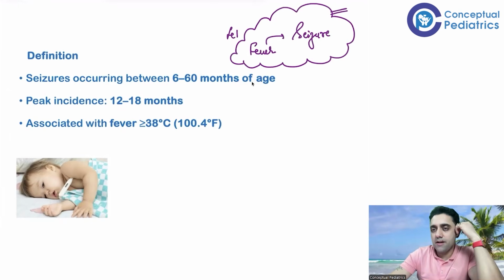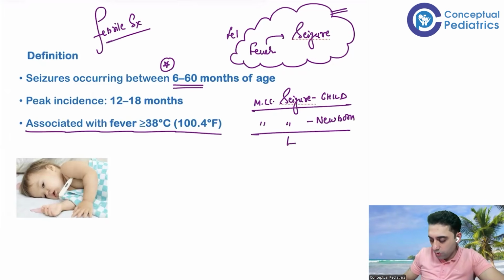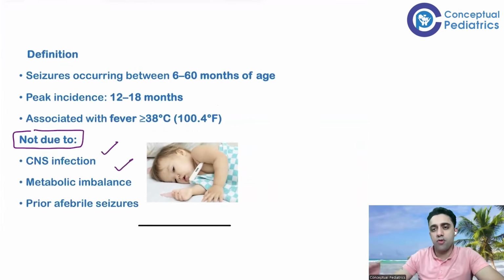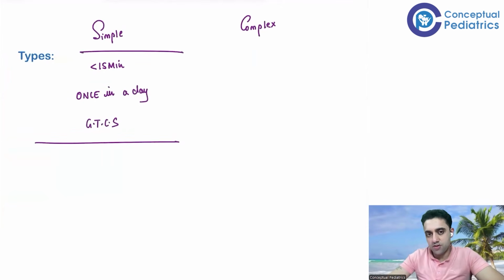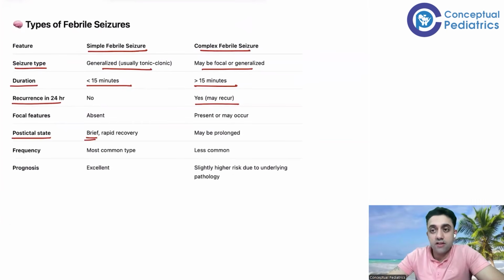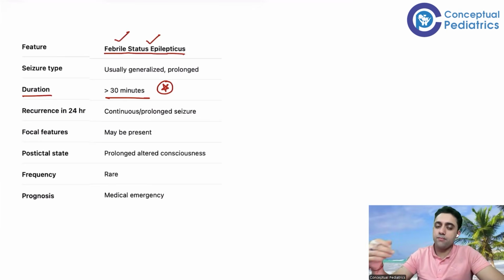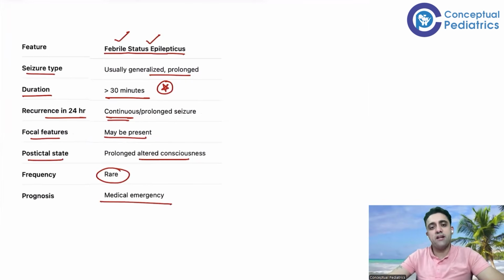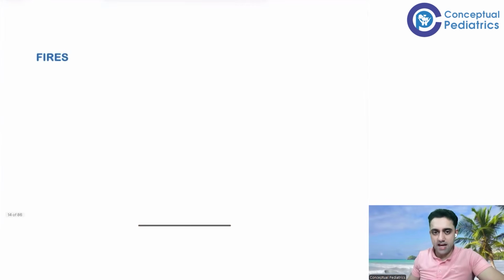Baby Had Fever Then Seizure — What Is It? | Febrile Seizures | Dr. Anand Bhatia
In this high-yield pediatrics lecture, Dr. Anand Bhatia explains Febrile Seizures completely — from definition to types, status epilepticus and all exam high-yield points in the simplest way possible!

Perfect for MBBS, DNB Pediatrics, MD Pediatrics
& PG exam preparation!

📚 TOPICS COVERED IN THIS LECTURE:

🔴 FEBRILE SEIZURE BASICS
✅ Most common cause of seizure in a CHILD =
   Febrile Seizure!
✅ Most common cause of seizure in a NEWBORN =
   HIE (Hypoxic Ischemic Encephalopathy)!
✅ Most common age group = 6 months to 5 years
✅ Peak incidence = 12 to 18 months
✅ Fever more than 38°C or 100.4°F
✅ Not due to CNS infection
✅ Not due to metabolic imbalance
✅ Not due to prior afebrile seizure

🟡 TYPES OF FEBRILE SEIZURES
✅ Simple Febrile Seizure:
   → Less than 15 minutes
   → Once in 24 hours
   → Generalized tonic-clonic seizure
   → Brief postictal state
   → Rapid recovery
   → Most common type — excellent prognosis

✅ Complex Febrile Seizure:
   → More than 15 minutes
   → Multiple times in a day
   → Focal seizure
   → Prolonged postictal state

🔵 FEBRILE STATUS EPILEPTICUS
✅ Fever + seizure lasting more than 30 minutes
✅ Medical emergency — very serious!
✅ Prolonged generalized tonic-clonic seizure
✅ Can be focal — right or left limb moving
✅ Altered consciousness after seizure
✅ Very rarely seen but life threatening
✅ Most common cause of status in under 5 years

🟢 KEY COMPARISONS FOR EXAM
✅ Simple vs Complex vs Status —
   15 min vs 15 min vs 30 min!
✅ Child seizure vs Newborn seizure —
   Febrile vs HIE!
✅ HIE = baby not crying immediately after birth
✅ Delayed cry = Hypoxic Ischemic Encephalopathy

💡 Key Exam Pearls:
→ Most common seizure in child = Febrile Seizure!
→ Most common seizure in newborn = HIE!
→ Age group = 6 months to 5 years!
→ Simple = less than 15 min, once daily, GTC!
→ Complex = more than 15 min, multiple, focal!
→ Status epilepticus = more than 30 minutes!
→ Febrile seizure NOT due to CNS infection!

⏱️ CHAPTERS
0:00 – Case introduction — fever followed by seizure
0:09 – Background of febrile seizure
0:17 – Most common age group — 6 months to 5 years
0:31 – How patient presents — fever + abnormal movement
0:38 – Fever more than 38°C — key definition
0:52 – Most common cause of seizure in a child
1:03 – Answer — Febrile Seizure
1:07 – Most common cause of seizure in newborn
1:12 – Answer — HIE
1:17 – What is HIE — Hypoxic Ischemic Encephalopathy
1:24 – Baby not crying after birth = HIE
1:40 – Child vs Newborn seizure comparison
1:49 – Age group 6 months to 5 years
1:54 – Peak incidence 12 to 18 months
1:57 – Not due to CNS infection
2:02 – Not due to metabolic imbalance
2:09 – Not due to prior afebrile seizure
2:25 – Definition summary
2:42 – Types of febrile seizures
2:45 – Simple febrile seizure
2:52 – Less than 15 minutes
2:56 – Once in a day
2:58 – Generalized tonic-clonic
3:13 – Complex febrile seizure
3:17 – More than 15 minutes
3:21 – Multiple times in a day
3:24 – Focal seizure
3:35 – Key differences — simple vs complex
3:55 – Postictal state — simple vs complex
4:03 – Rapid recovery in simple febrile seizure
4:08 – Prolonged postictal in complex
4:11 – Simple more common — excellent prognosis
4:29 – Febrile status epilepticus
4:33 – Definition — more than 30 minutes
4:38 – Fever + abnormal movements more than 30 min
4:50 – Status epilepticus in casualty
5:08 – Febrile status epilepticus definition
5:27 – Prolonged generalized tonic-clonic
5:34 – Focal deficit in status
5:42 – Altered consciousness
5:47 – Very rarely seen — medical emergency
5:52 – Febrile status epilepticus summary
6:00 – Most common cause under 5 years
6:15 – Febrile seizure vs HIE revision
6:28 – Newborn delayed cry = HIE
6:38 – Febrile seizure 30 minutes = status epilepticus

👍 Like if this helped you understand something new!
💬 Comment — Simple or Complex febrile seizure —
what is the key difference?